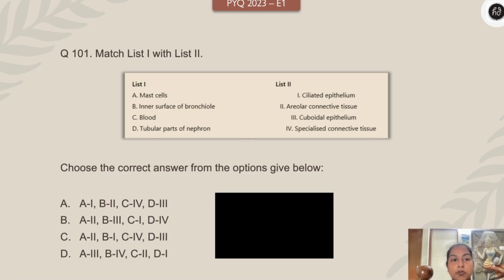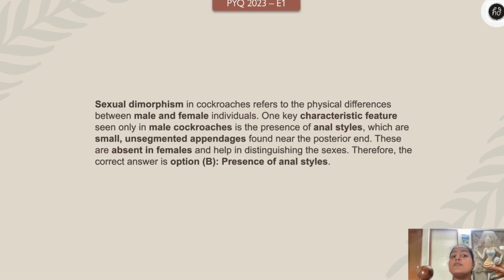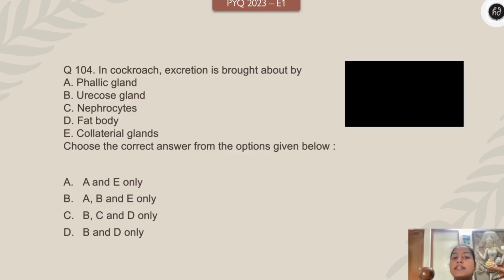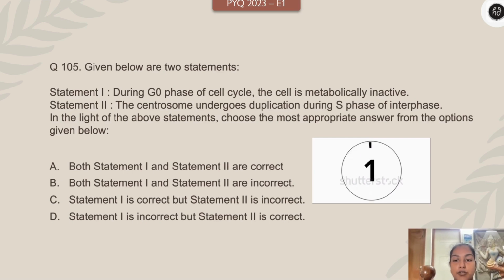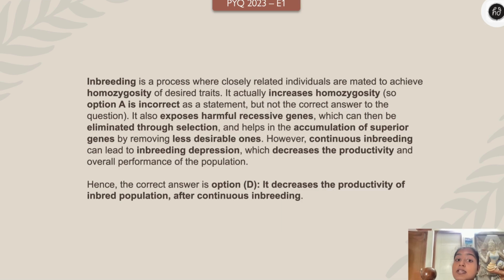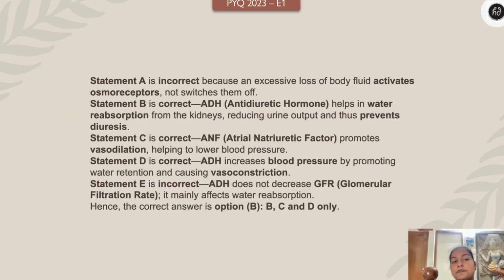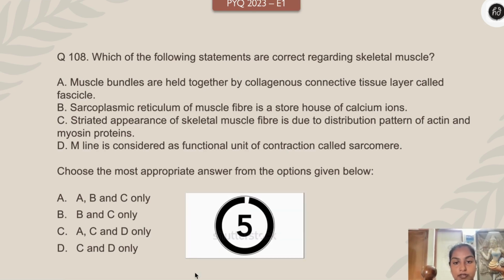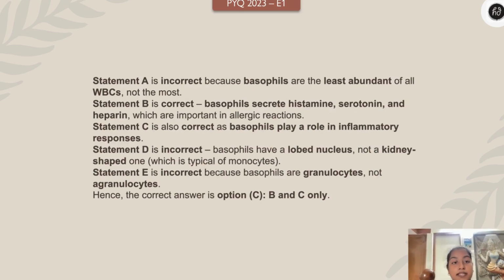NEET BIOLOGY 2023 PYQ -PART 11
10 QUESTIONS WITH TIMER